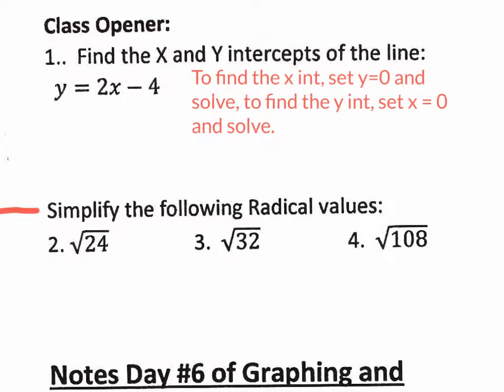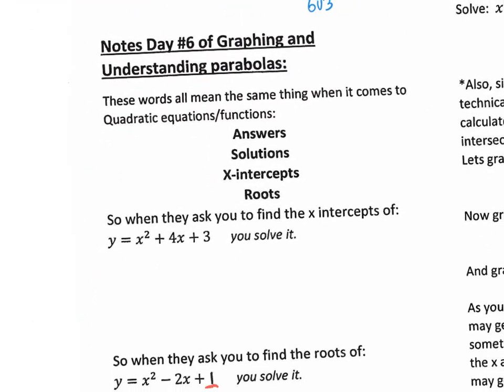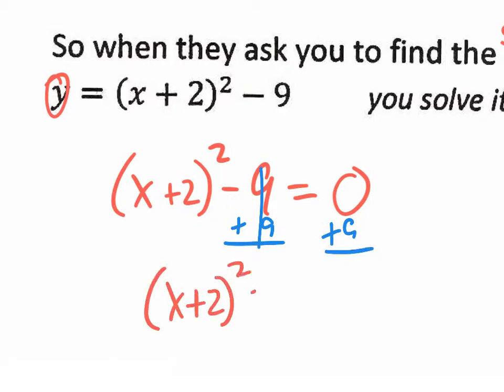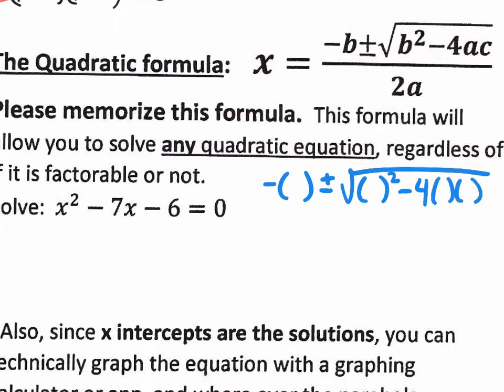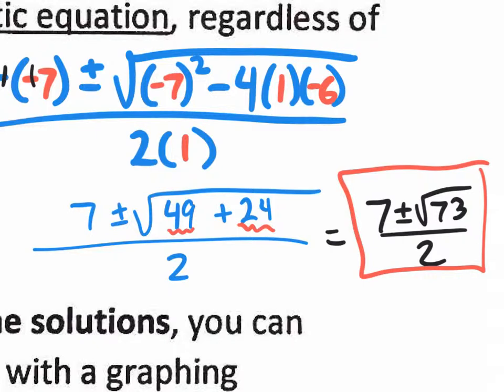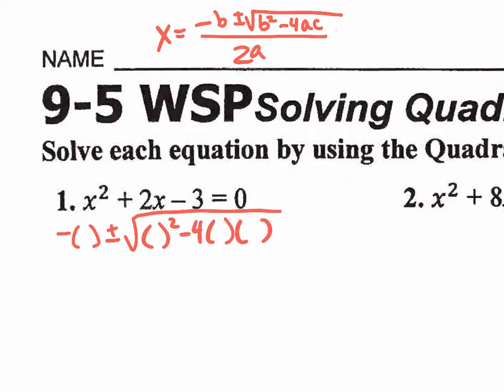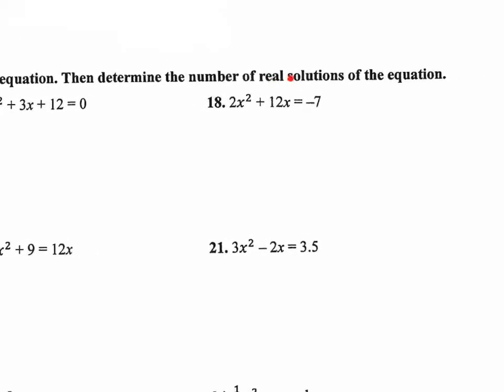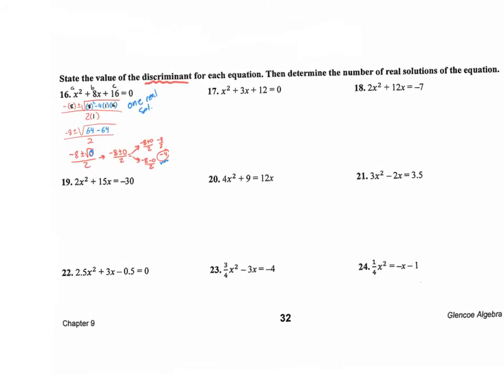9.5 Quadratic formula Day #1 v1